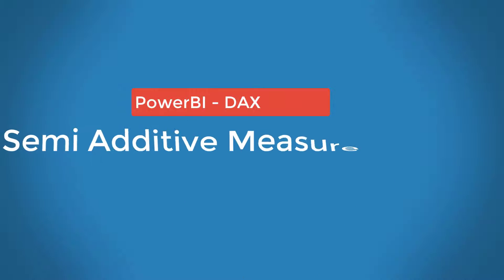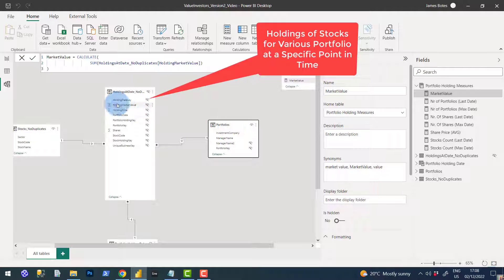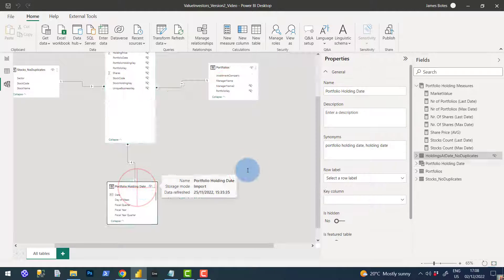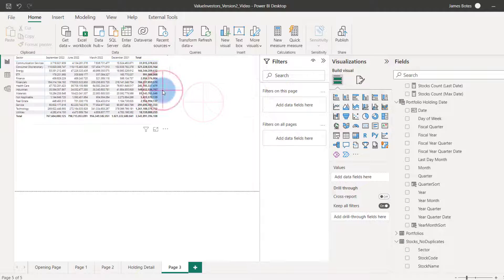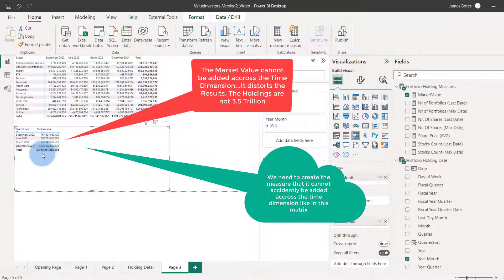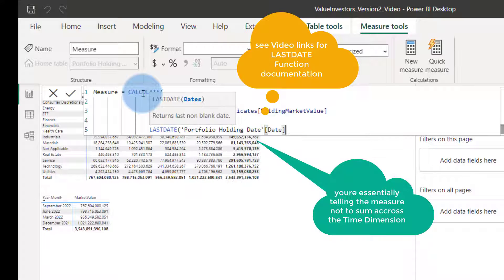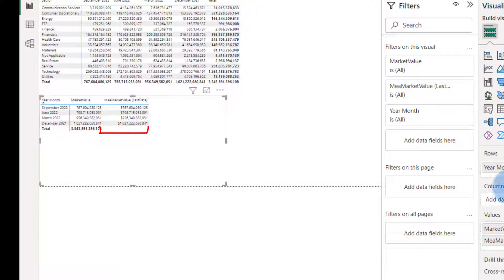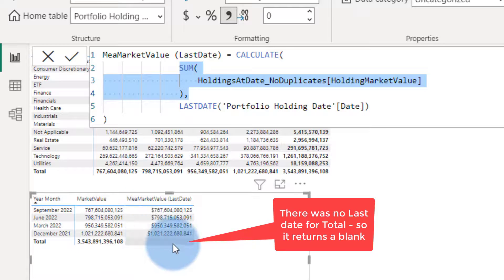Power BI - Semi Additive Measures in DAX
A Practical example of a Semi Additive measure where in some instances it's Additive and in other instance not (Mostly when sliced on the time dimension).